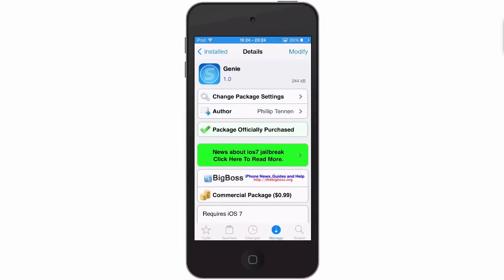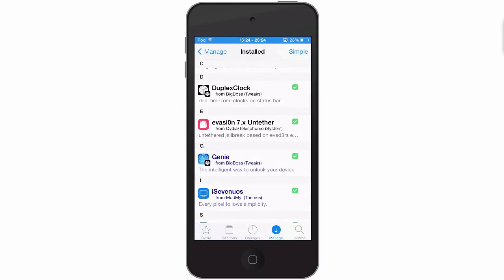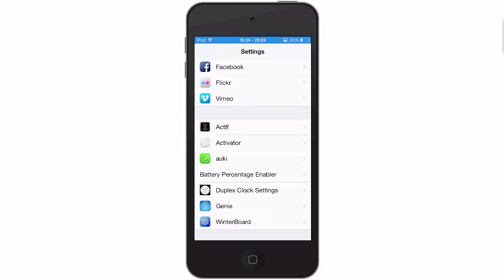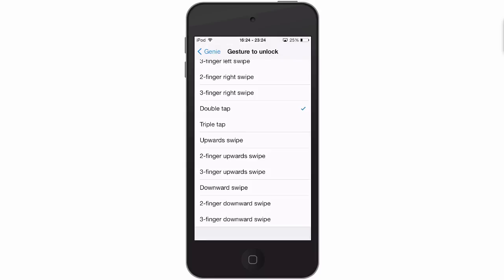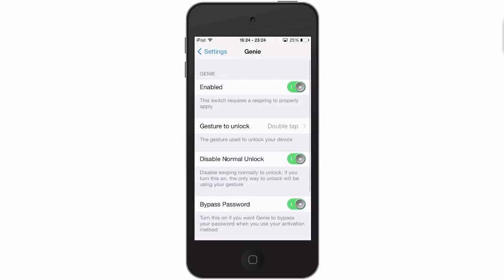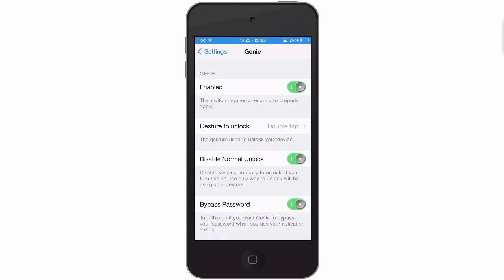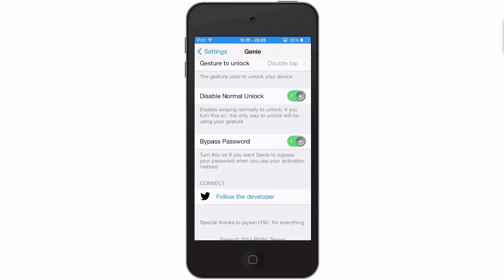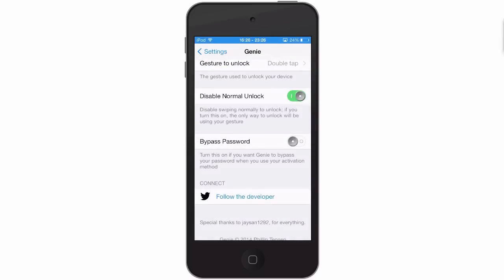iOS 7 Jailbreak Tweak June 2014: Genie "New Lockscreen Features"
SOCIAL US